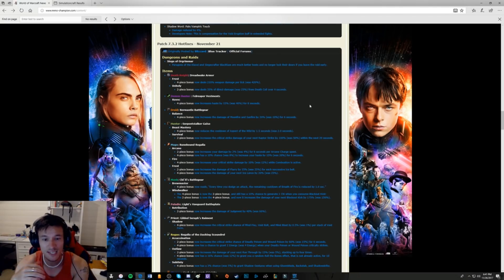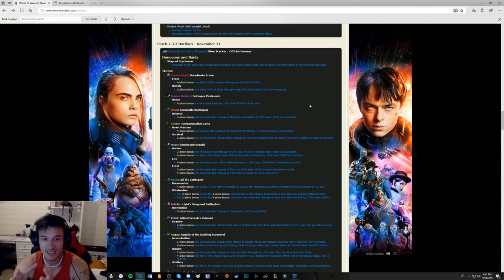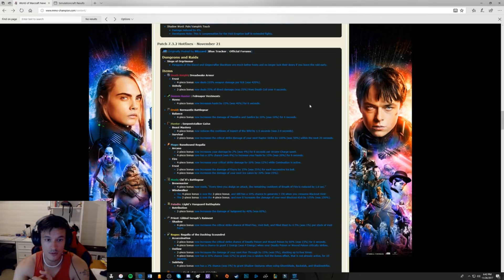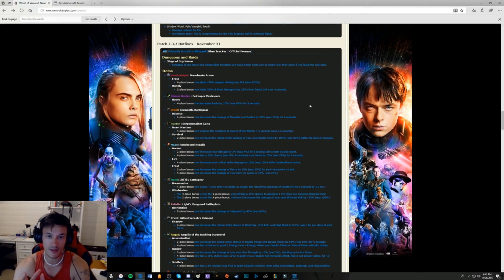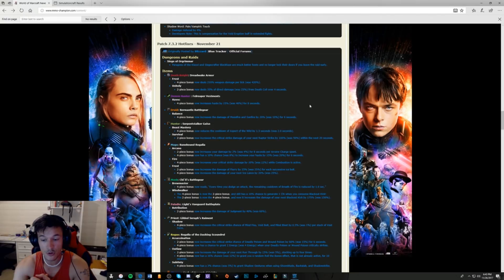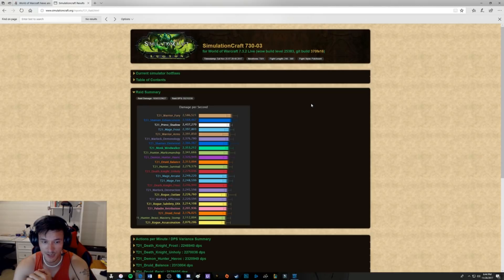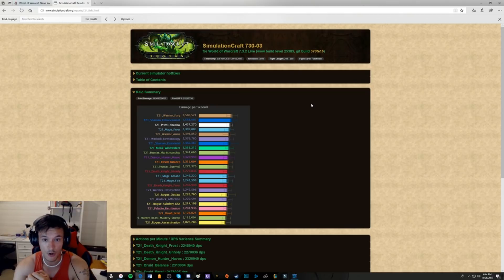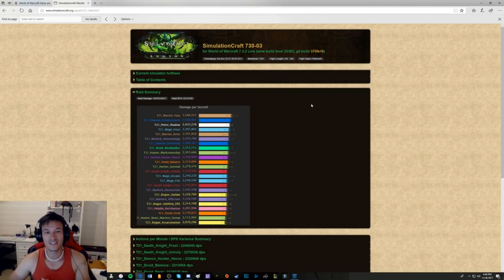WoW Legion Best Deathknight Spec For Antorus Raid